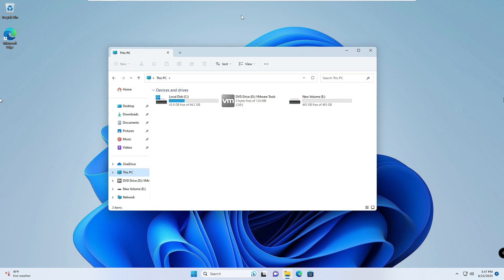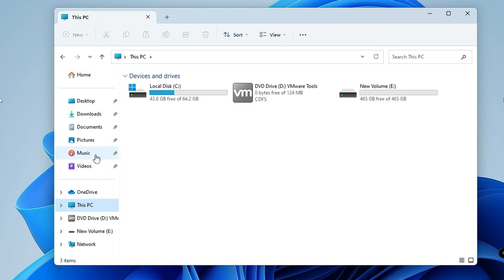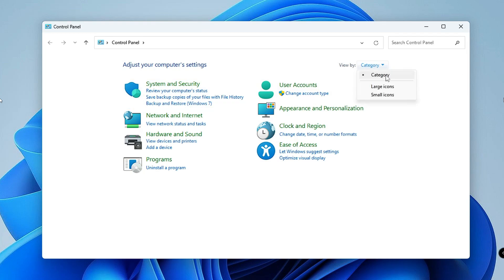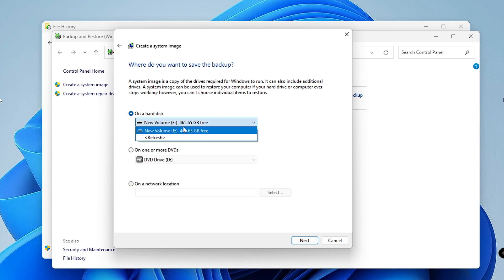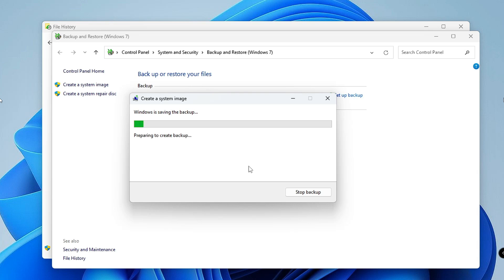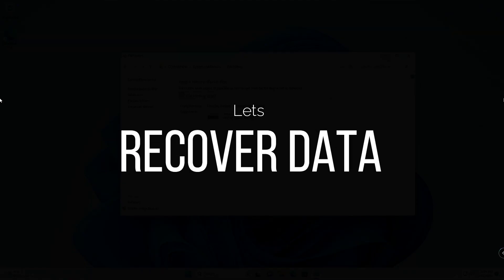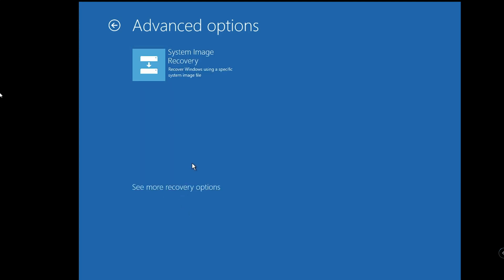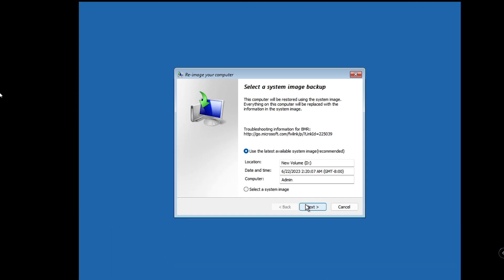Create FULL BACK UP of Windows 11 to External Drive & Restore (2023)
Check this best way to create Windows 11 Full backup and how to restore this backup.

Timestamps
00:00 - Useful Information
00:23 - Method 1 (Take Manual Back of Data)
00:53 - Method 2 (Take Full Backup of Windows 11)
03:00 - How to Recover Windows 11 Data

☑ Watched the video!
☐ Liked?

How do I create a Backup and Restore in Windows 11?
Does Windows 11 have file backup software?
Does Windows 11 need backup?
How do I backup Windows 11 to a flash drive?